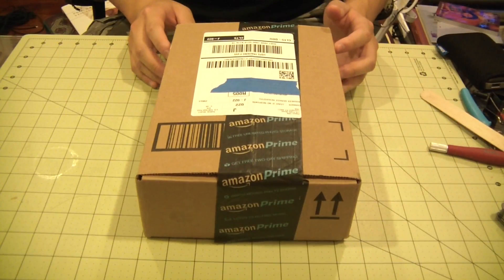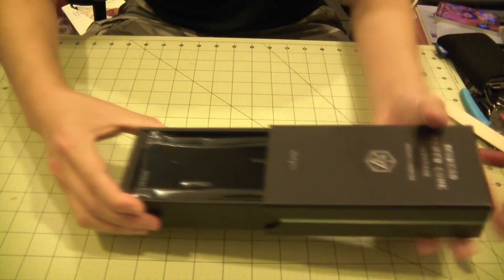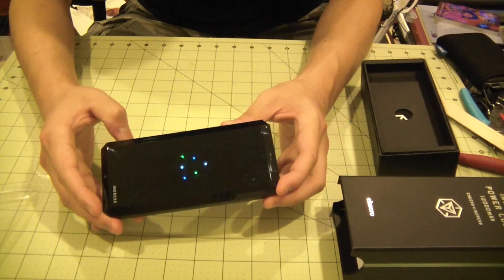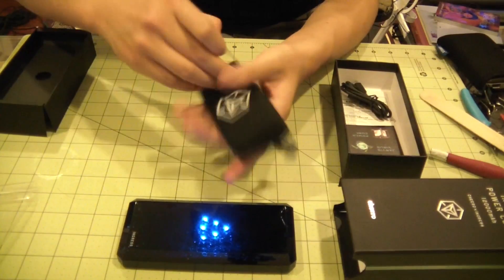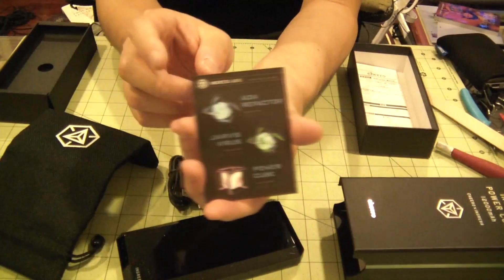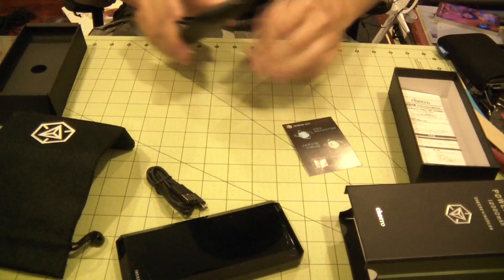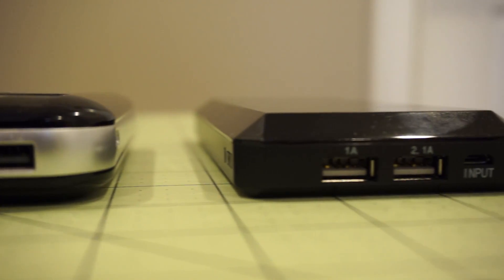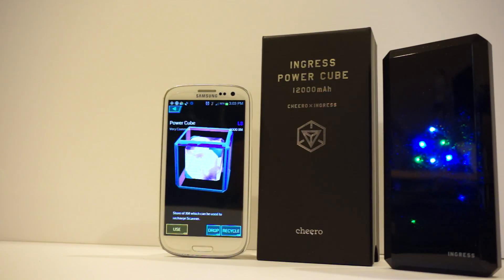Ingress "Power Cube" Unboxing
If your interested